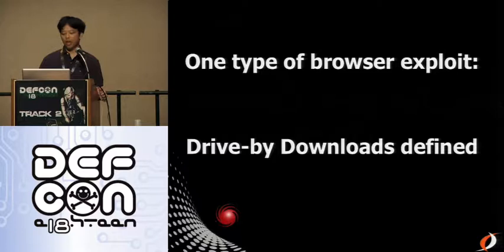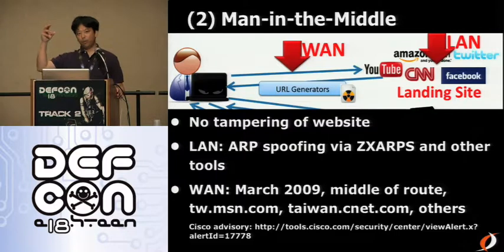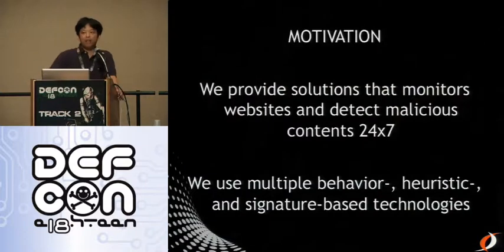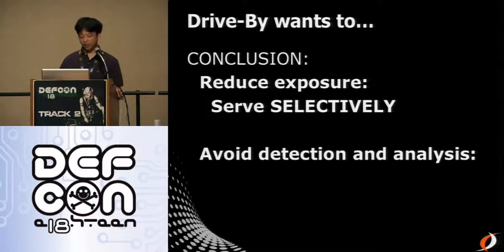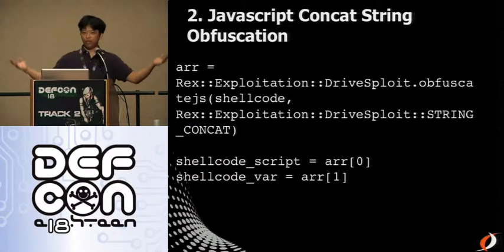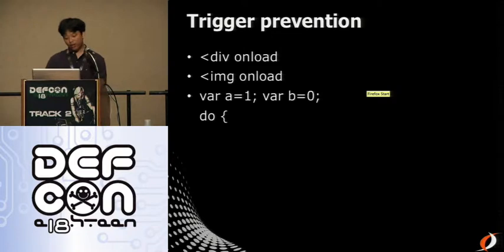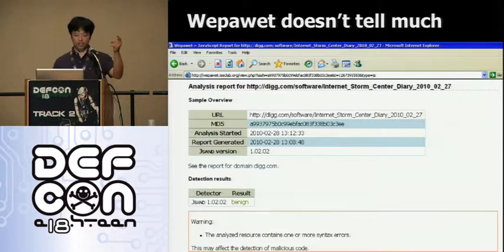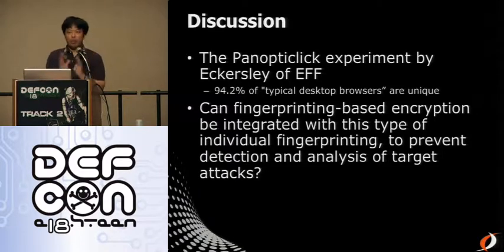DEF CON 18 Hacking Conference Presentation By Wayne Huang Drivesploit - Video and Slides